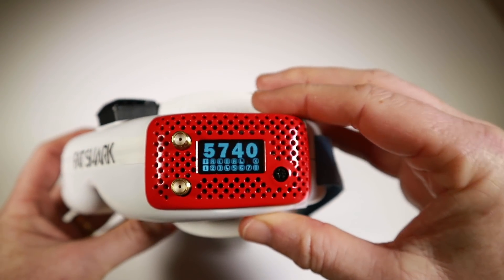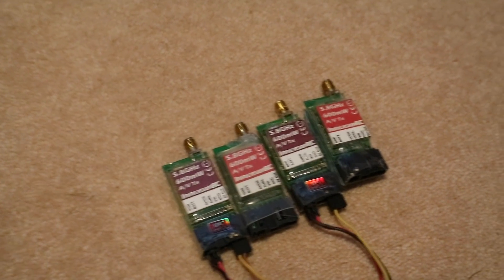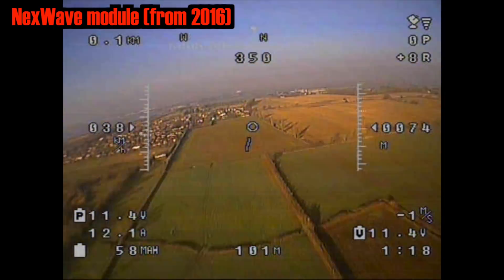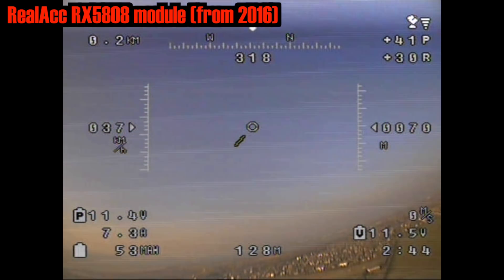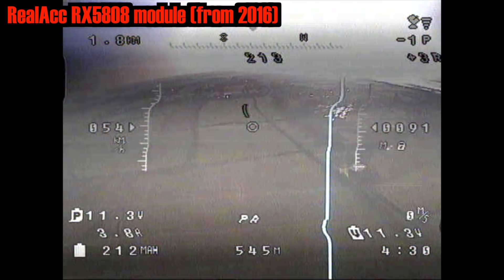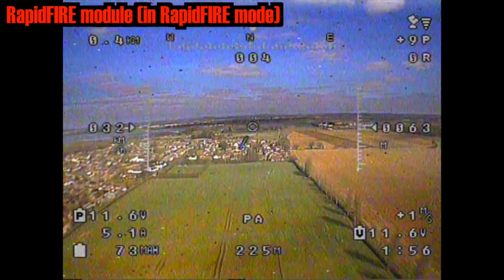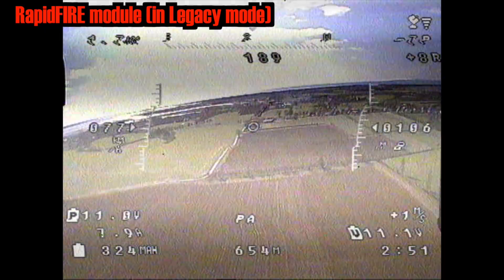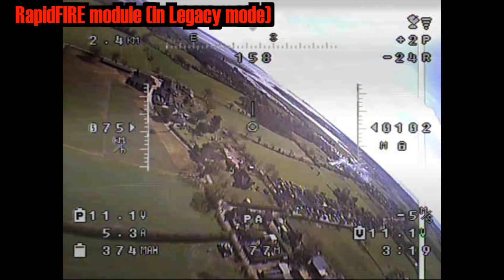Retesting RapidFIRE with some original IRC600mw VTX's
The ImmersionRC RapidFIRE system was a fantastic module, but one thing I didn't have a chance to test it with is some of my original ImmersionRC 600mw VTX's.  These were *the* thing to buy back in the day (2012 onwards) but the early ones have some incompatibilities with the current crop of diversity modules, so let's see how the RapidFIRE deals with them.